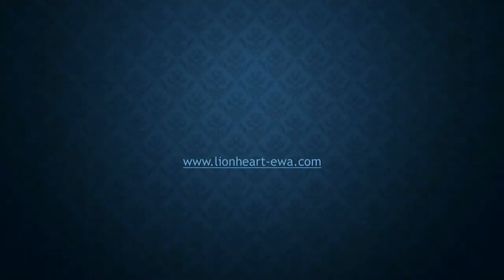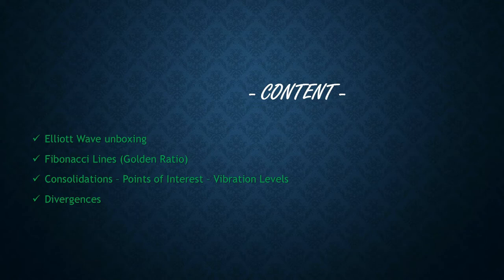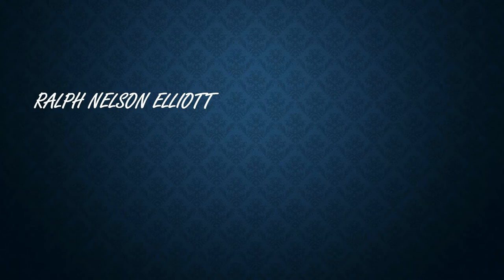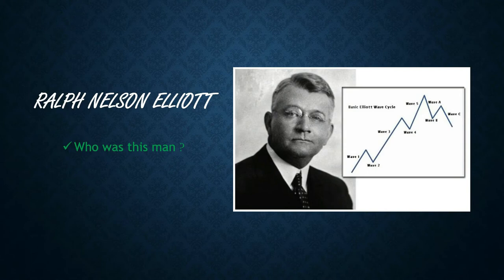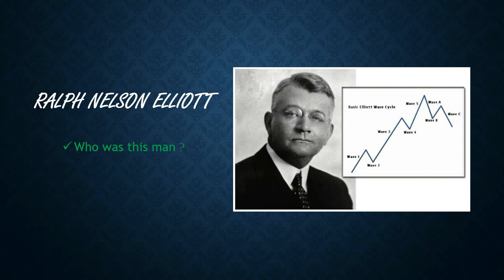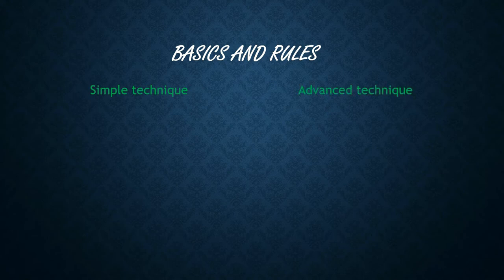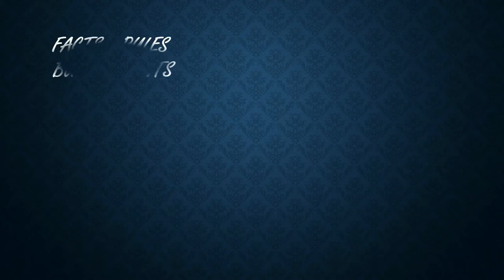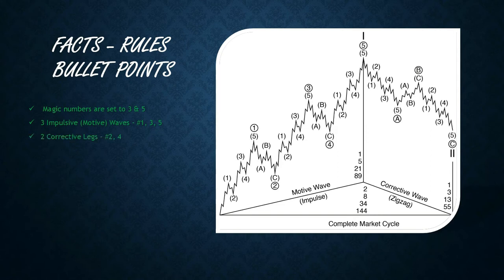Elliott Wave Module - Basic Course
Lionheart EWA - Elliott Wave Course

Presented by Richard C.

and register your free account.

Services:

- Strategy Training
- Trading Signals or Alerts
- Private Trading Sessions
- Advanced Strategy Training
- Trading Room
- Live Trading Events
- Advanced Technical Plan
- Advanced Private Trading Sessions
- Personalized Trading Assistance
- Advanced Elliott Wave Course